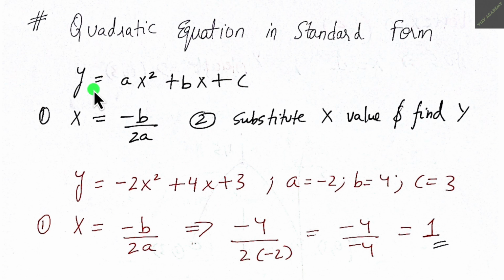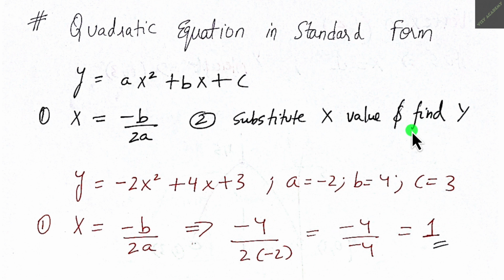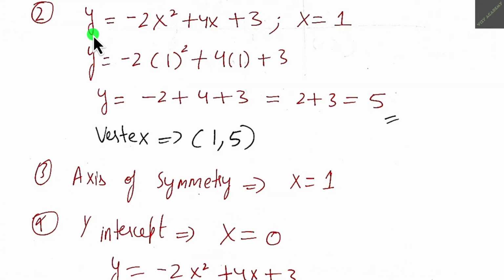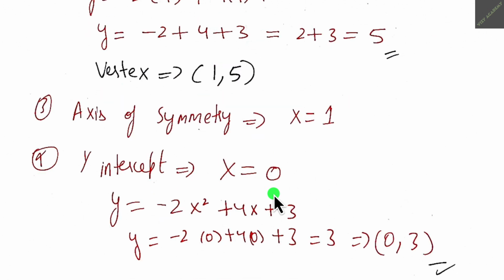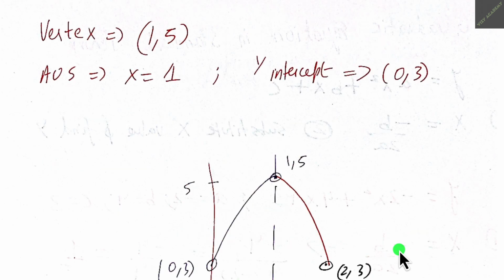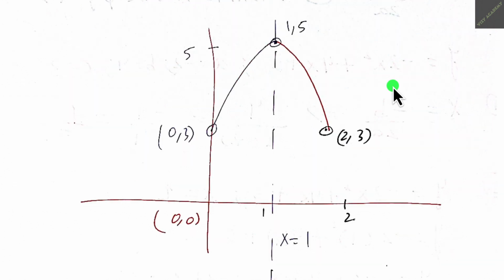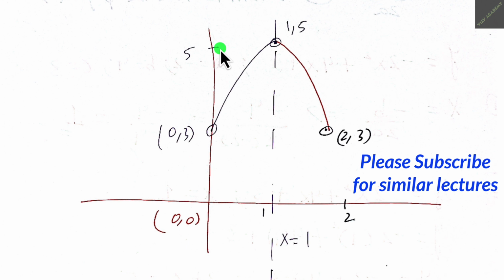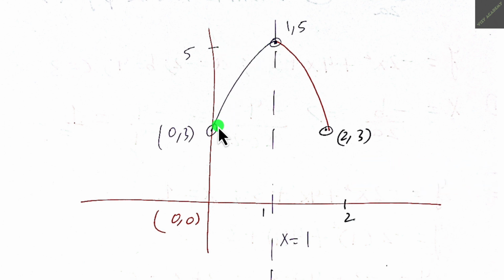How to plot a quadratic equation in standard form? | Easy Way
This lecture will teach us about plotting quadratic equations in standard form. For plotting quadratic equations in vertex form please go over this lecture.